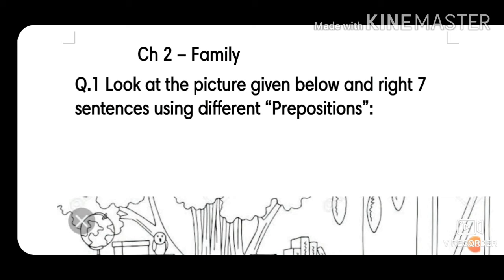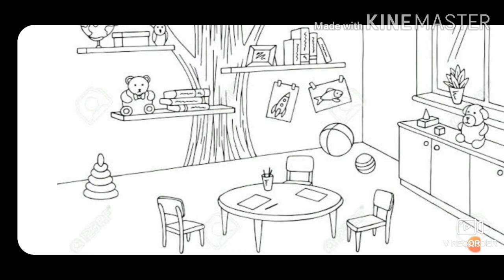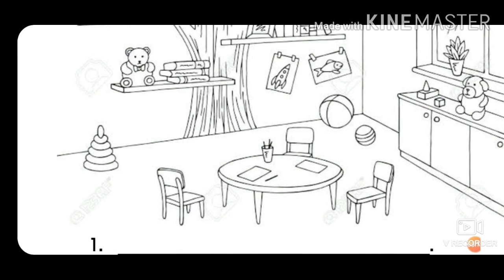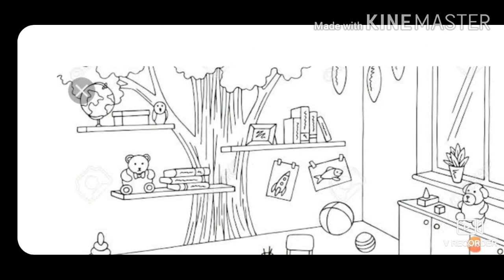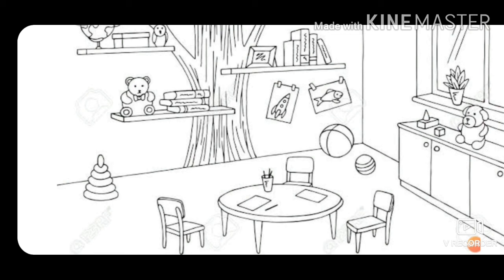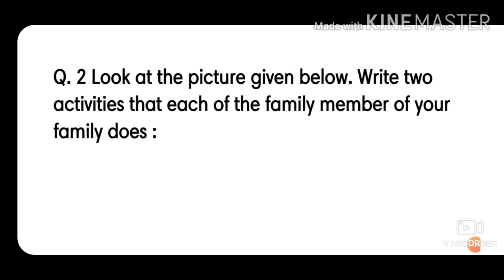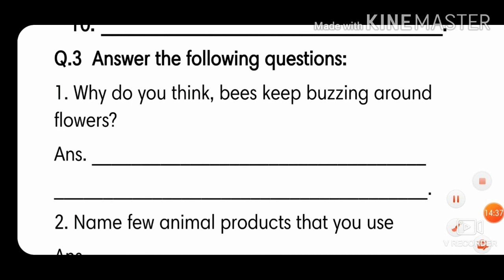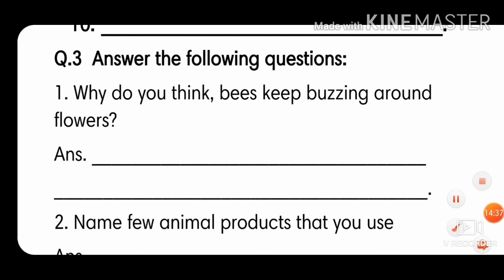15.2.21 / Mon / Std 4 / Eng. / DM